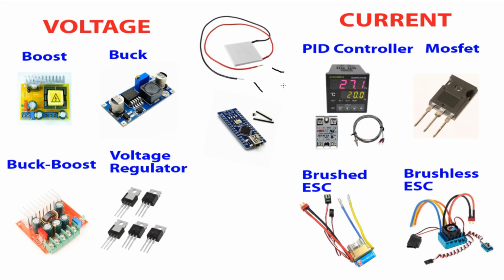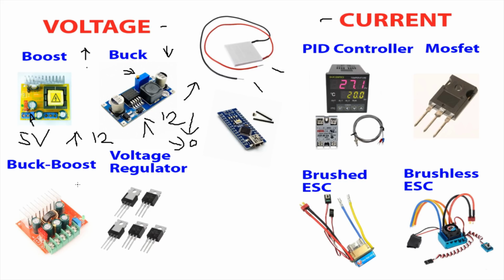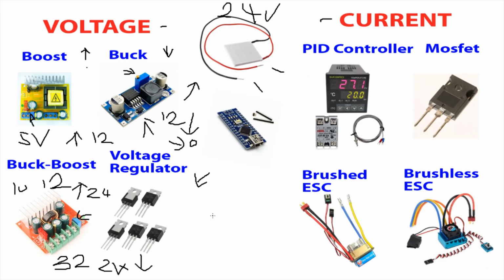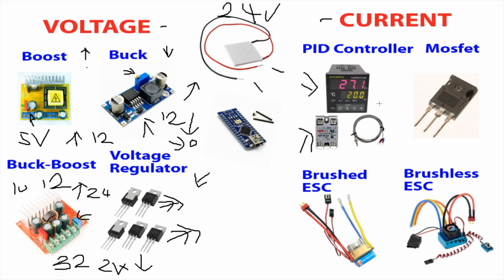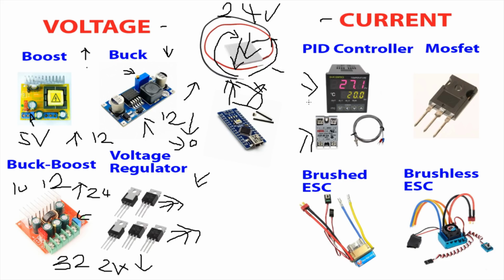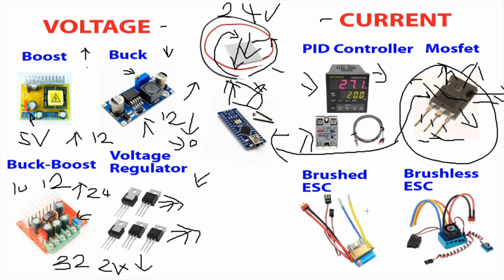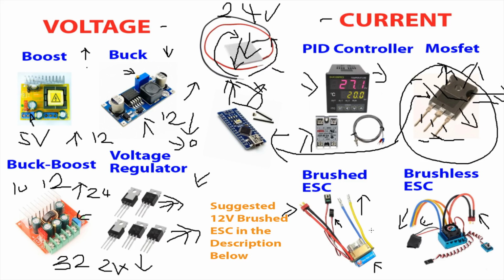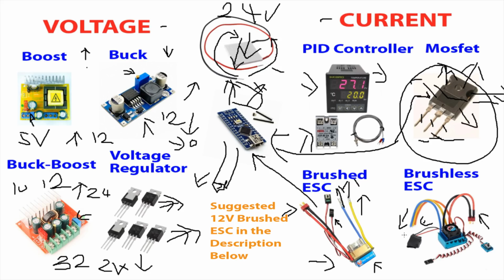⚡️ How to control Thermoelectric Cooler (Peltier) Power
In this episode we discuss the different methods of controlling power to a Peltier Water Chiller

Amazon
Peltiers

Peltier  Water blocks like in this video

Servo Tester
Brushed ESC

PWM
MOSFET
Voltage Regulator
Buck-Boost
PID Controller
Brushed ESC
Brushless esc
Voltage
Current
Water Block
Waterblock
Thermoelectric Cooler
Thermoelectric Cooling
Thermo Electric Cooling
Thermoelectric Chiller
Thermo electric Chiller
Water Chiller
Extreme Cooling
Water Cooling
Watercooling
Peltier Cooling
Peltier Water Chiller
Peltier Module Cooling
Peltier Effect
Peltier Cooler
Peltier Cooling
Peltier liquid Cooler
Peltier water cooler
Peltier Chiller
Pelletier
Peltier CPU Cooling
Pertier Cooling